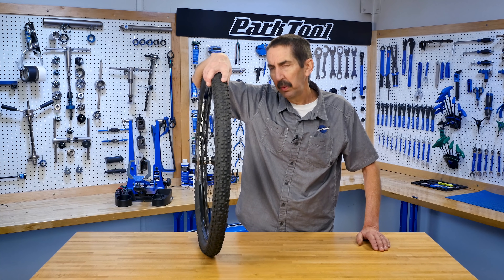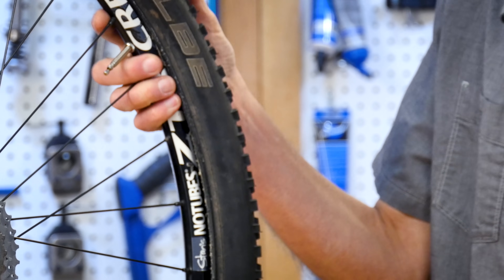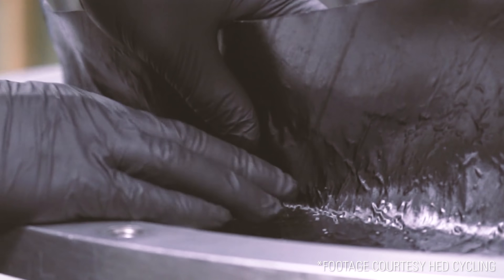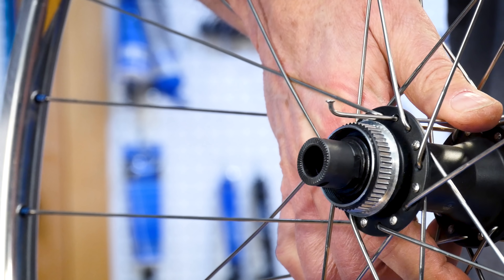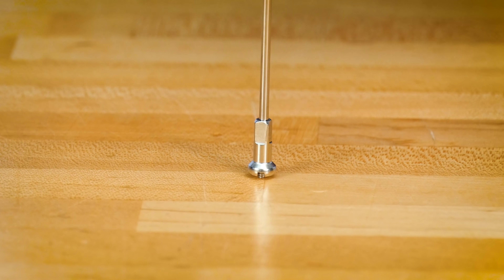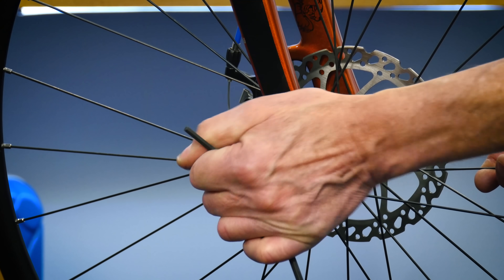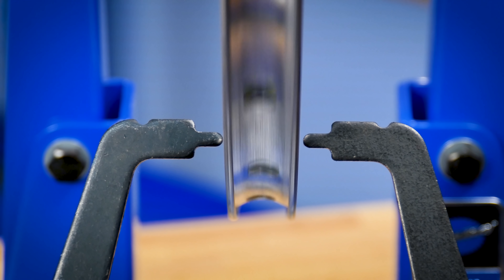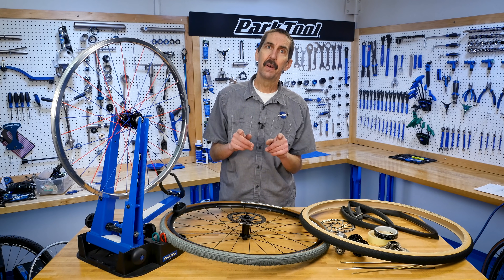How to True a Wheel Part 1: How a Wheel Works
Inside the structure of a bicycle wheel, there's a lot going on.  This video will focus on how your bicycle's wheels work, including the different parts and concepts that hold it all together and keep you rolling down the road.

00:00 Introduction
01:07 Parts of a Wheel
02:27 Tires
02:51 Rims
03:36 Spokes
05:30 Spoke Nipples
06:36 Hubs
07:29 Wheel Truing
08:35 Lateral
09:25 Radial
09:35 Dish
09:54 Tension